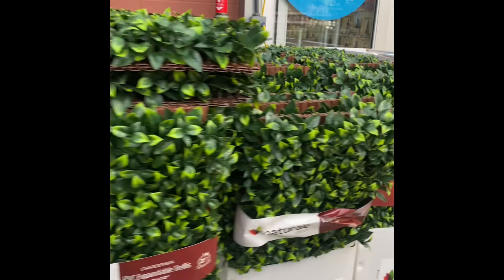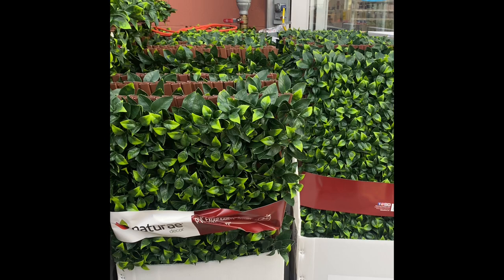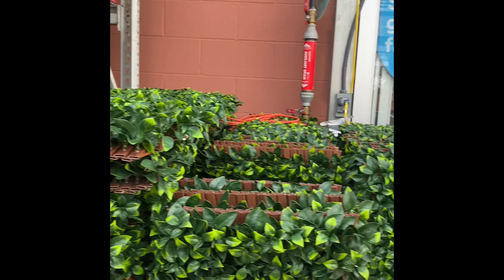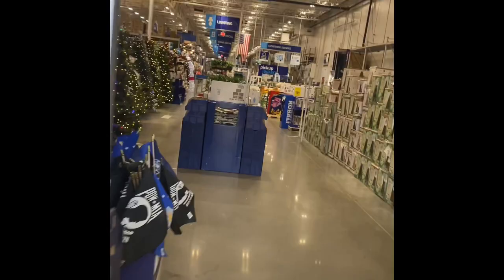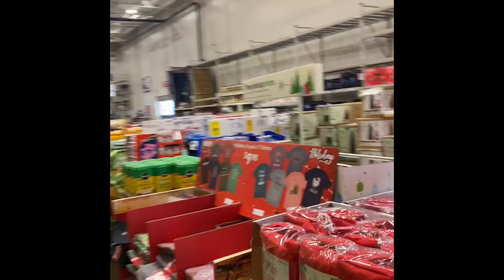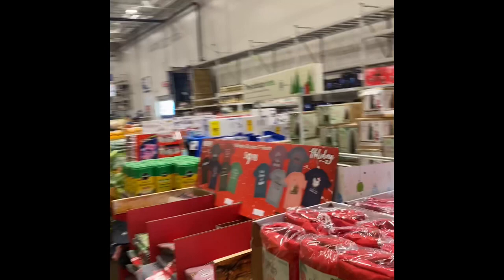👍LOWES (SHORT) SHOP WITH ME